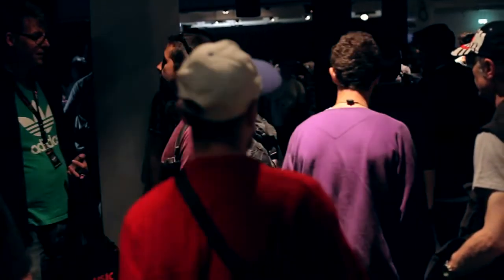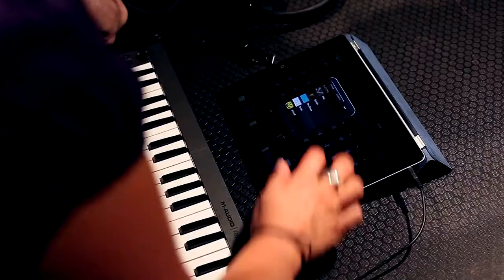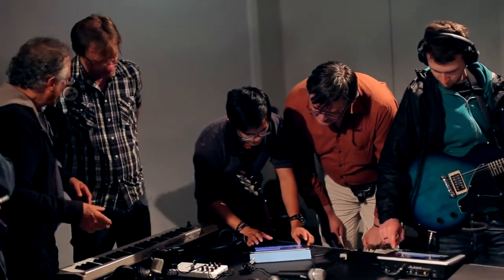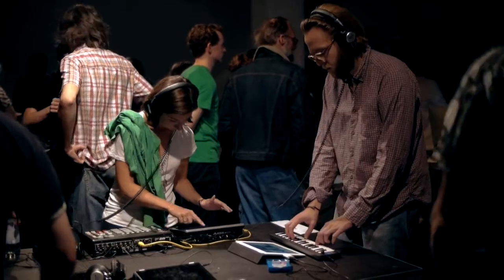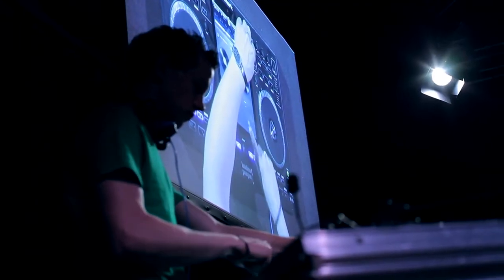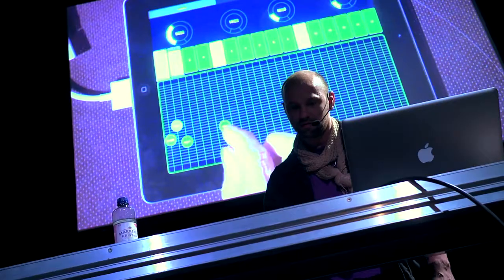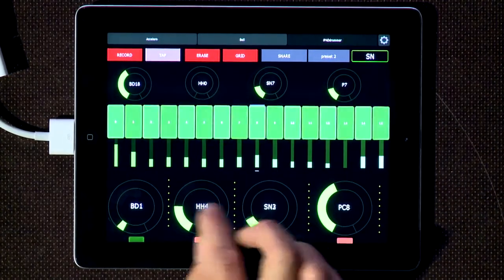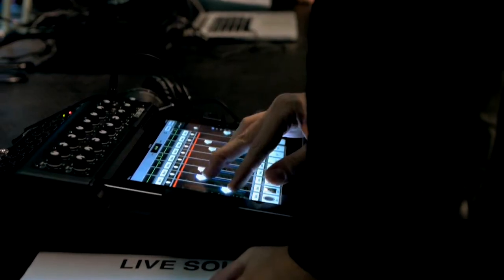CDR Berlin and Just Music present iOS Music Meet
iOS Music Meet was the first in a series of events that explored a world of music creation from an iOS perspective.

Bringing together artists, App developers, hardware manufacturers and enthusiasts alike the iOS Music Meet is the place to check out some of the latest technology available for the iOS platform with the people making it happen in an informal nurturing environment.

Features

Hands On Area - From beat programming, DJing and mixing to sound recording and design this will be your chance to check out what the iOS platform  has to offer with the support from our team of experienced producers and product specialists who will be on hand to set you up, answer your questions and offer advice.
Apps include:
Alchemy  Animoog   Amplitube   djay    DM1    Figure    Garageband     iElectribe + Gorillaz edition
iKaossilator  iMaschine   iMS20   Lemur    SoundCloud    SL Remote    SynthArp    Tascam PCM Recorder
Workflow production presentations - Delivered by leading music producers these workshops will highlight the use of iOS platform for creating music in different creative scenarios:

Session 1: Mike Huckaby 'Animoog and the Maschines'
Session 2: Robert Lippok 'Field recording with Garageband'
Session 3: Gareth Williams 'Lemur for Starters'
Session 4: Henrik Schwarz 'Lemur, MaxMSP, Ableton and beyond'

iOS Playlist - Hear the possibilities! Soundtrack of the night will be a specially curated DJ set of tracks produced using only iOS Apps and tools, played strictly from an iPad.